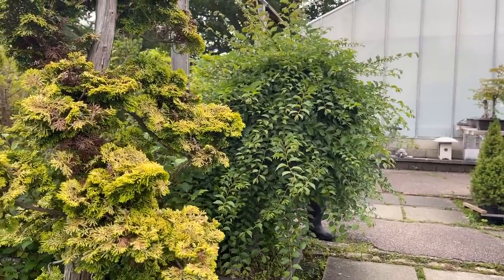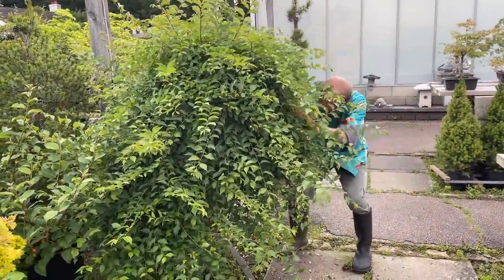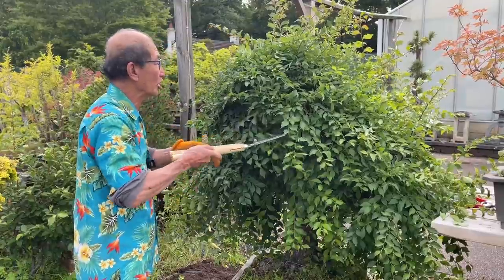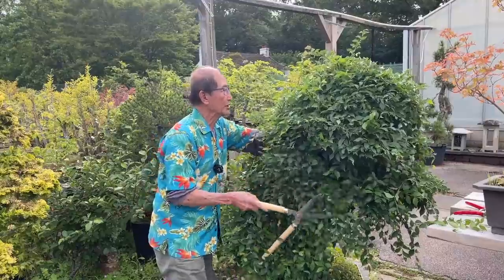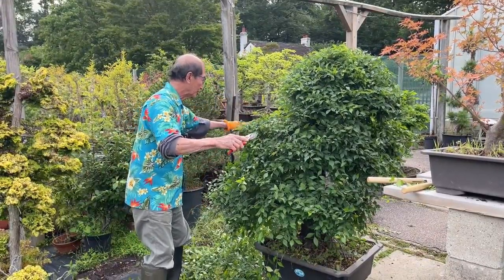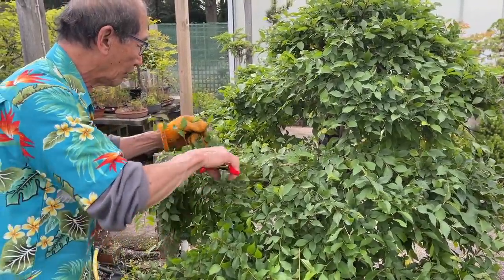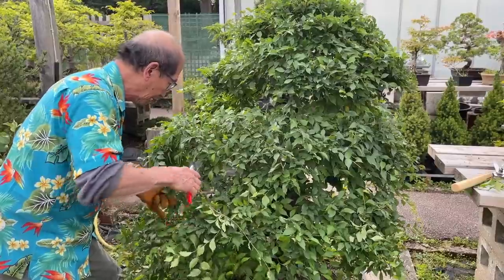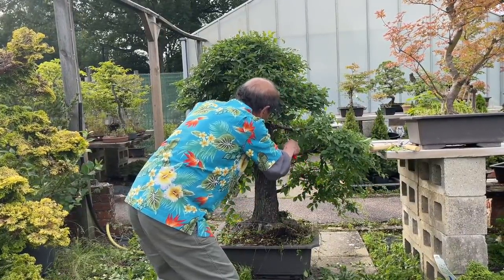English Elm - Old Friend from 1986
In this video I show you a vigorous English Elm that I have grown for the past 30 some years.

It is a strong tree with roots growing out of the pot into the ground, I show you how I tackle this tree.